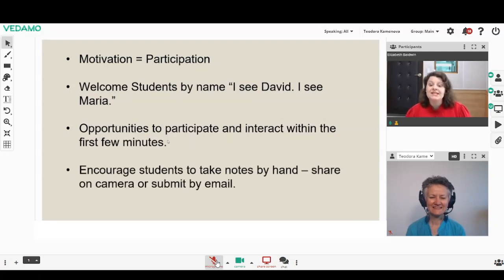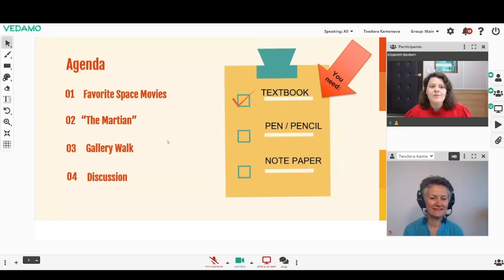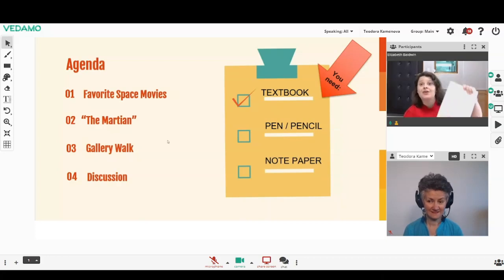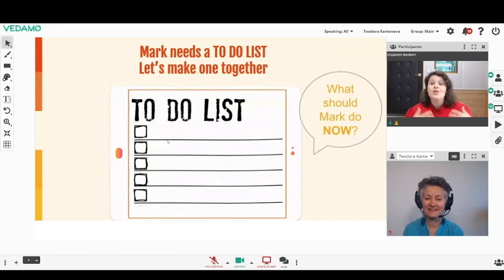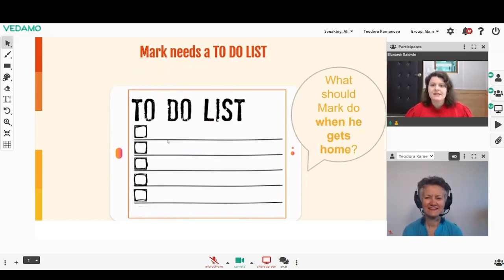Edu Talks - Tips and Tricks for Online Teaching (episode 5 - part 1)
Welcome to the next episode of Edu Talks – Tips and Tricks for Online Teaching. Our guest today is Elizabeth Baldwin, an experienced online educator, ESL teacher, curriculum developer and teacher trainer. Find out her tips on how to motivate and engage students when teaching

Key moments:
00:46 - How to motivate students online
02:47 - How to present your material
04:08 – How to give clear instructions
04:31 – Chat and Wait activity
06:11 – How to do a reading activity
07:01 – Post-reading activities